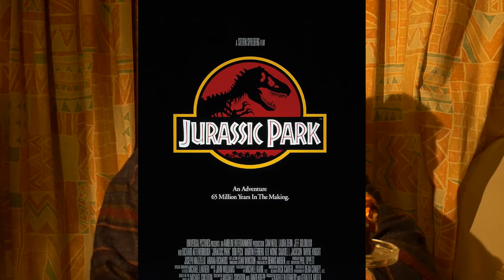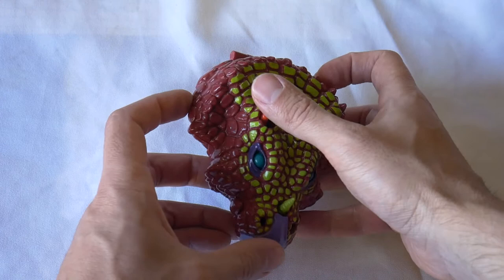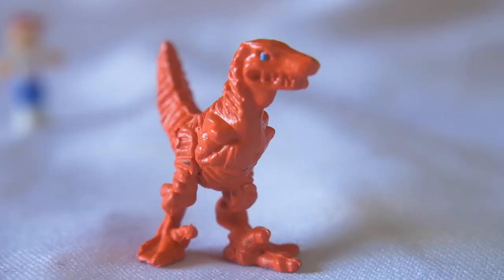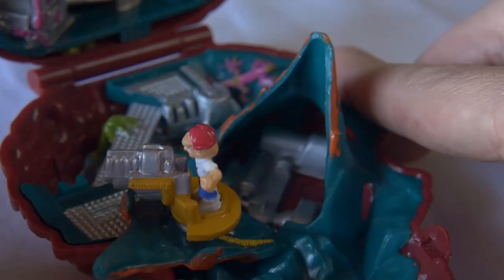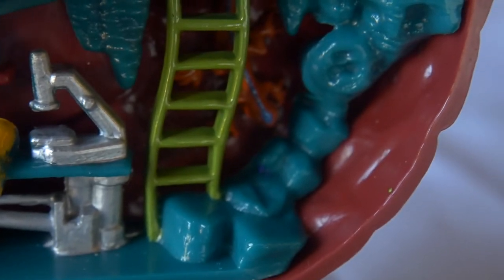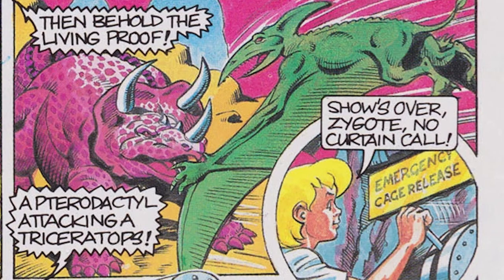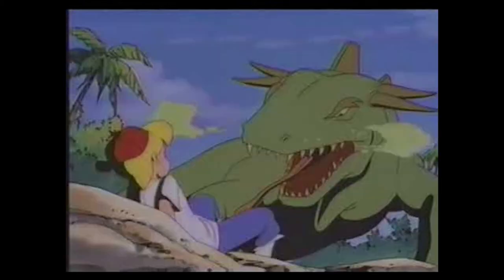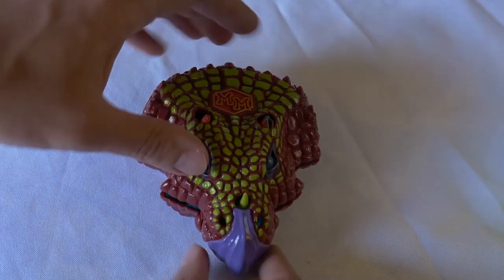Mighty Max Doom Zone reviews: 10 DINO LAB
Reviewing another Classic piece in the Mighty Max Doomzone series, this time its the Dino Lab. Its a Jurassic Park inspired piece which utilises a mix of Prehistoric stuff and scifi stuff. This one mad a bit of an Impact back in the day especially with its (little) Volcano and you have a mad scientist who who has angry look. Enjoy